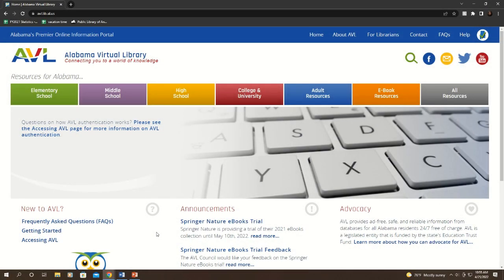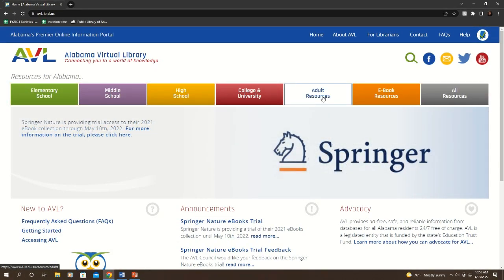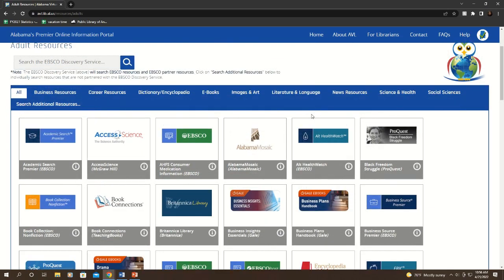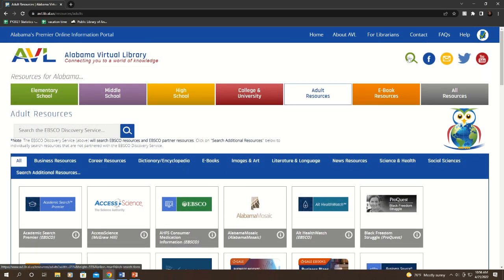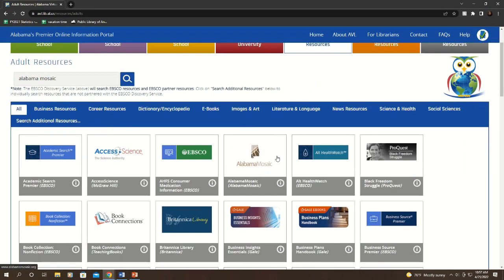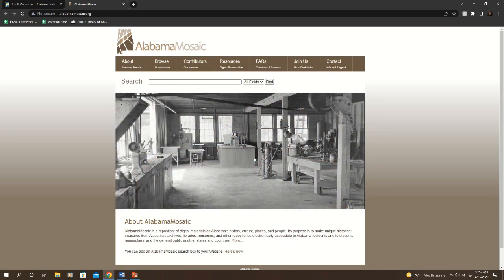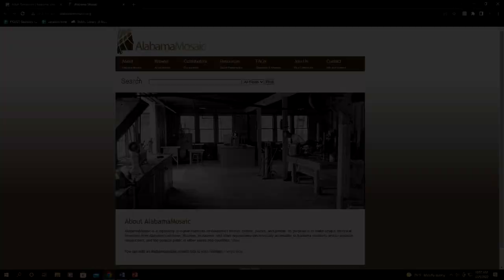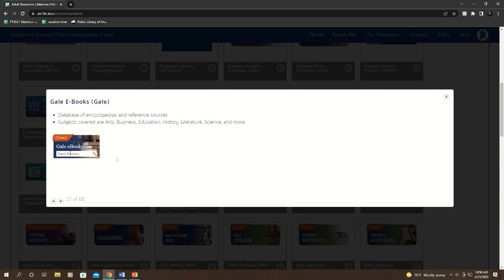Computer Tutorials: Navigating the Alabama Virtual Library